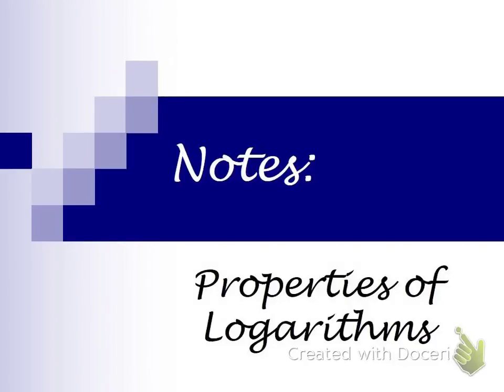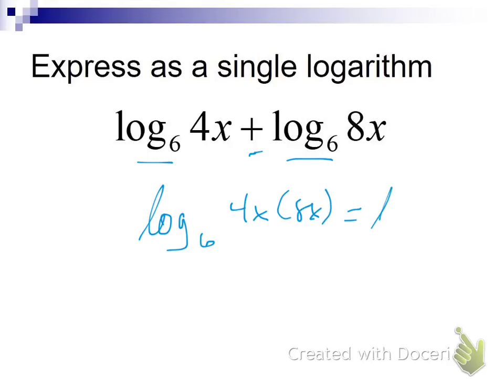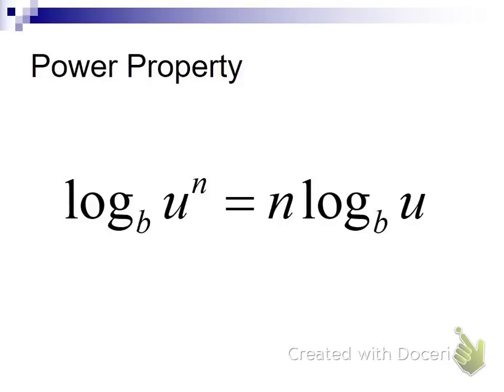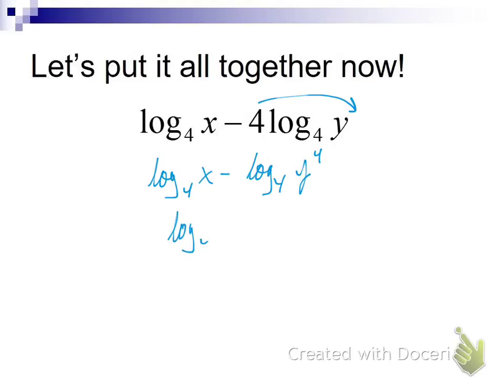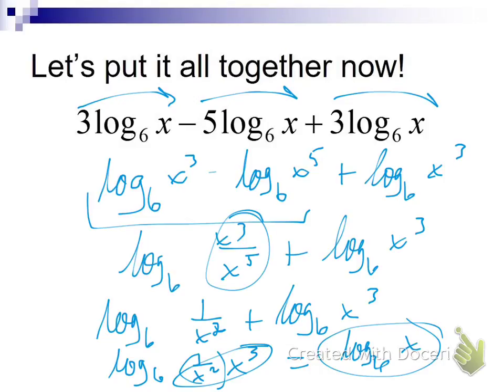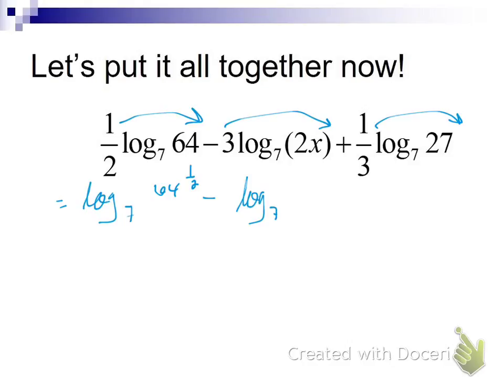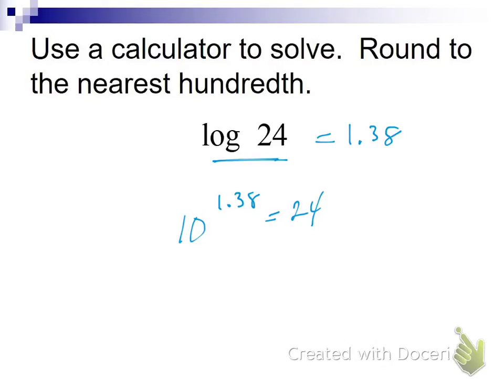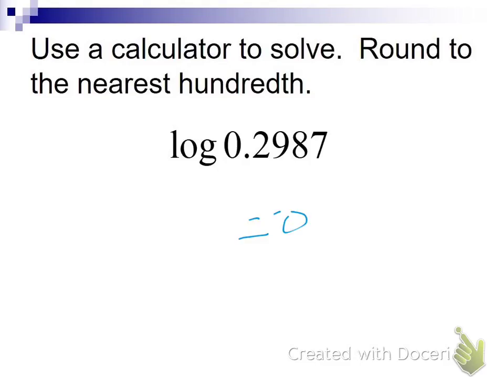Algebra 2 Properties of Logarithms